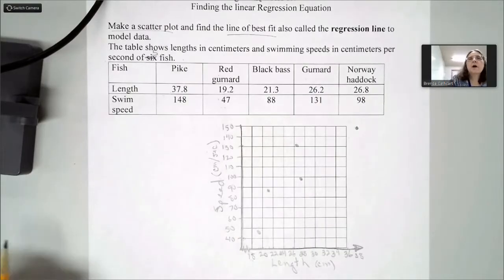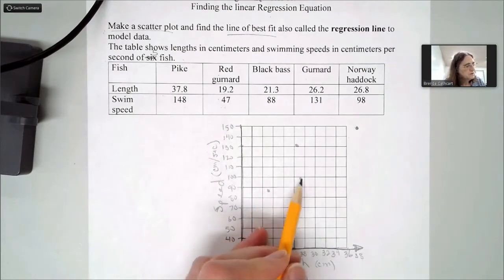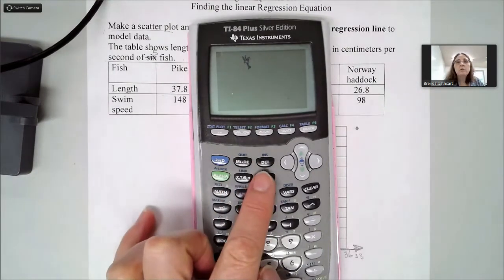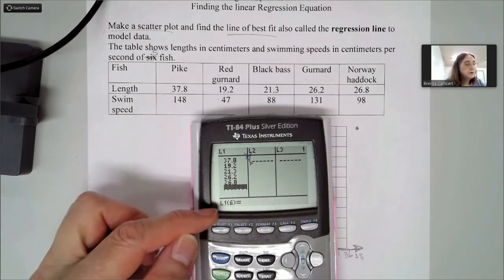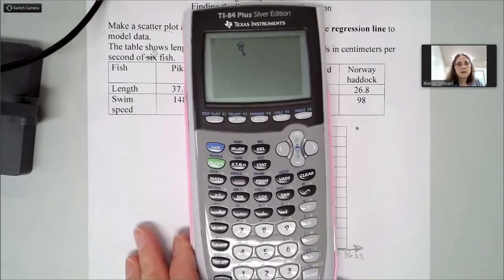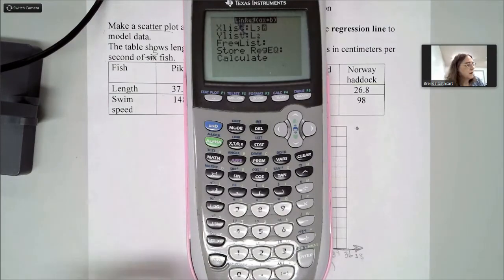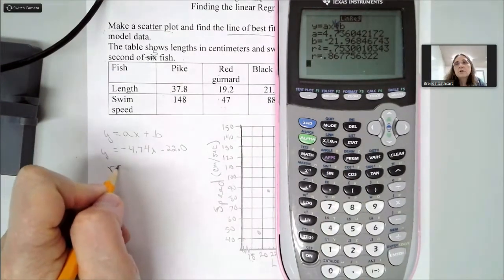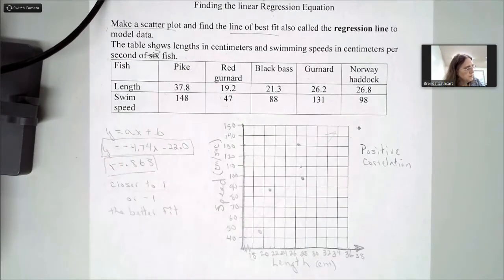Alg 2 Line of Best Fit